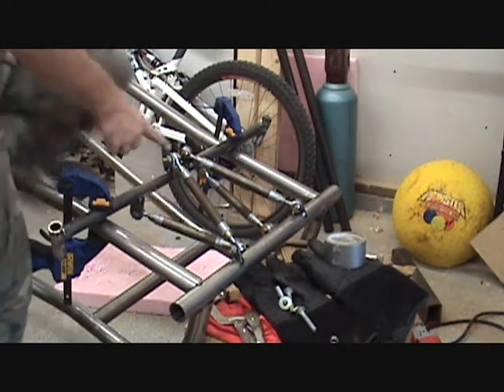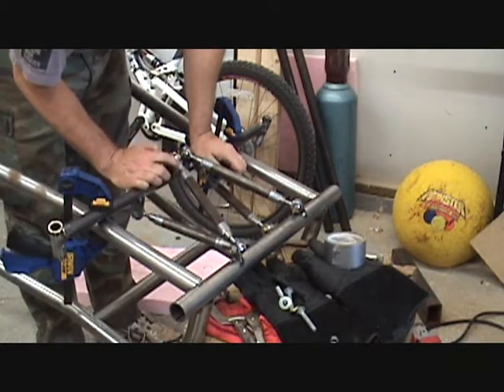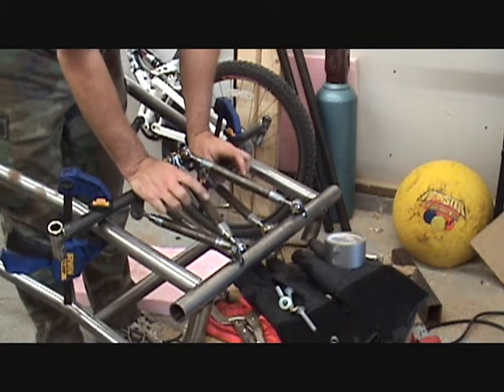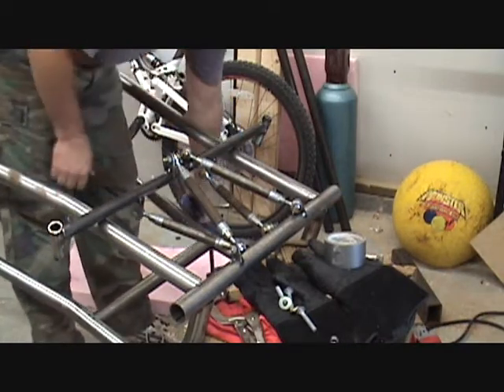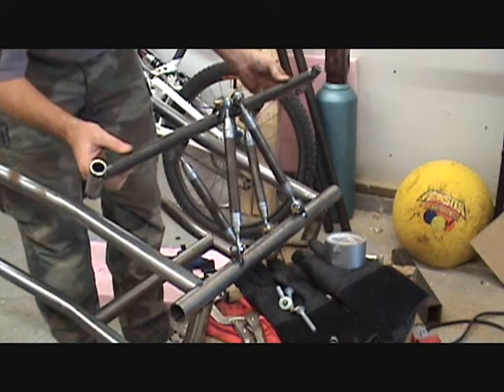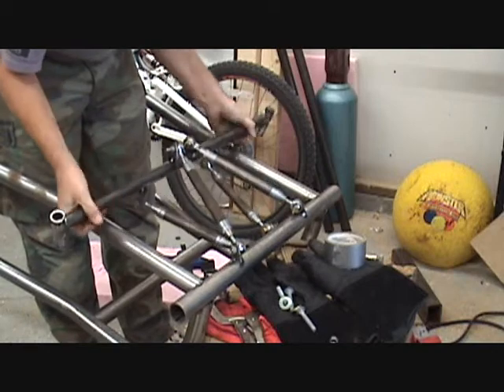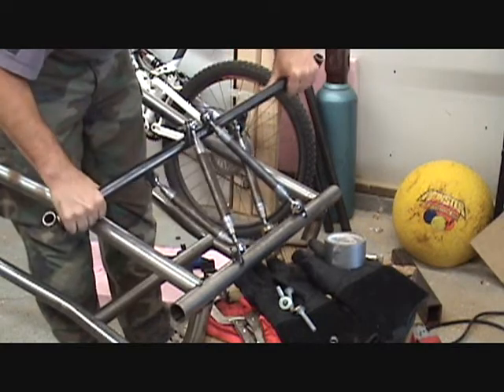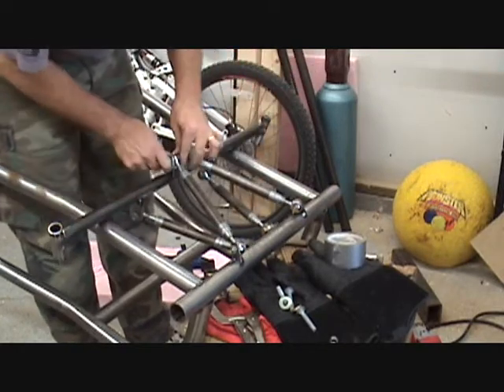Go Kart Four Link Front Suspension Flex Test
Here I test the front four link suspension for binding and flexability.